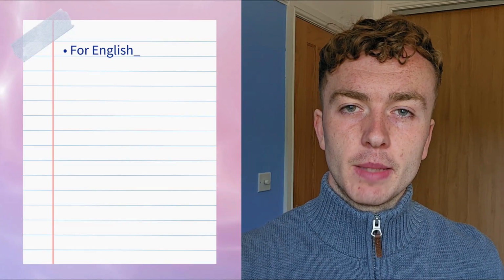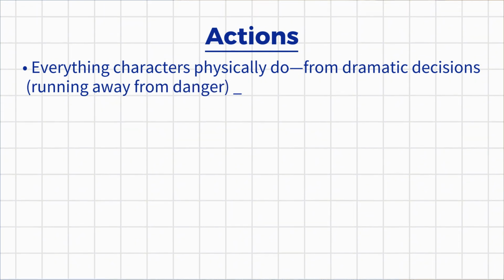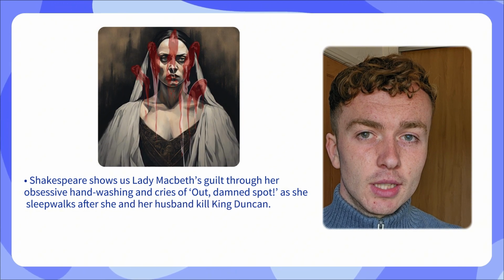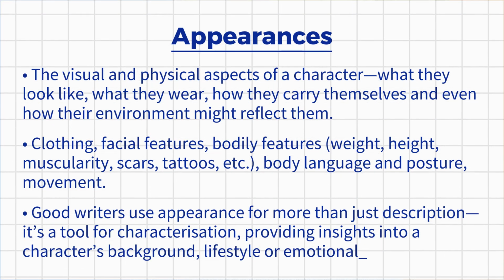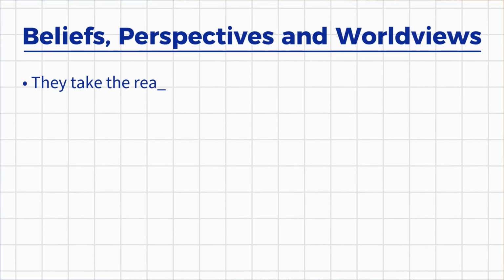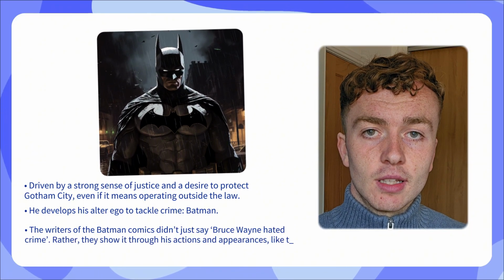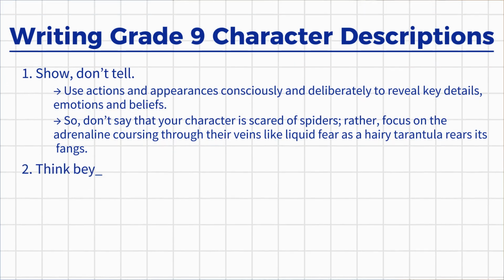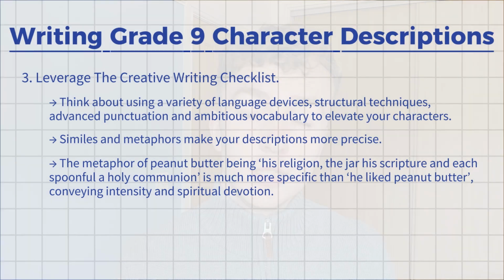How to Describe Characters Like a Professional Author for GCSE Creative Writing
Want our help to boost your GCSE English & Maths grades?➡️ (FIRST LESSON FREE)

In this video, I’ll show you exactly how to craft characters for your GCSE English creative writing (Language Paper 1) that will impress your examiners and get you top grades (7, 8 and 9).

We’ll cover the three essential features of characterisation—actions, appearances and beliefs, perspectives and worldviews—as well as practical tips you can implement immediately to improve your narratives and descriptions.

Chapters:

00:00 - 01:52 - Can You Spot What's Missing?
01:52 - 02:51 - The Essentials of Characters for GCSE English
02:51 - 04:22 - Essential Feature 1: Actions
04:22 - 06:10 - Essential Feature 2: Appearances
06:10 - 07:41 - Essential Feature 3: Beliefs, Perspectives and Worldviews
07:41 - 09:42 - Practical Tips for Describing Characters
09:42 - 10:22 - Subscribe (So You Don't Miss the Video on Crafting Grade 9 Settings)